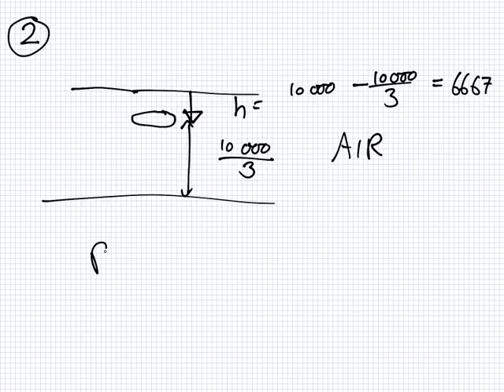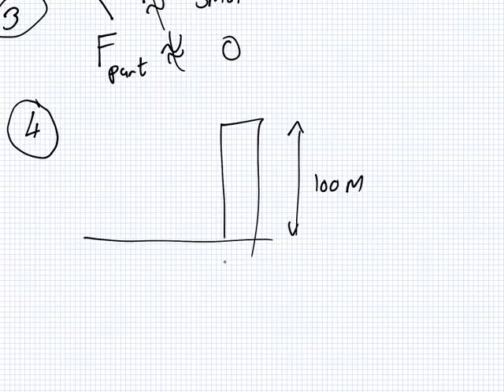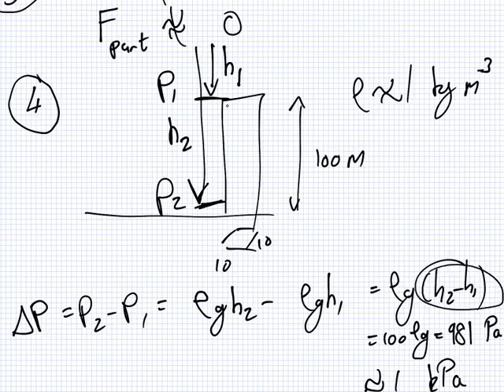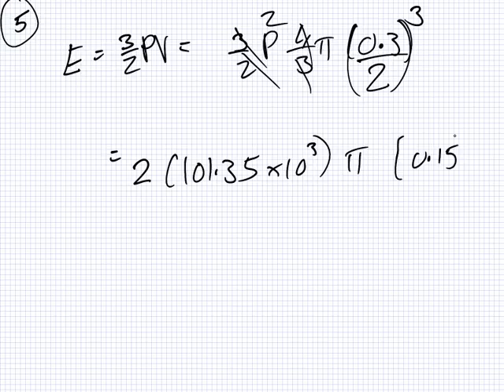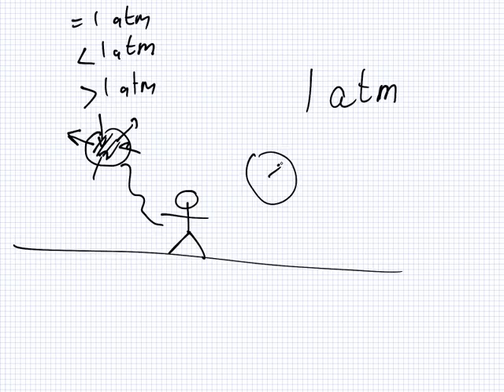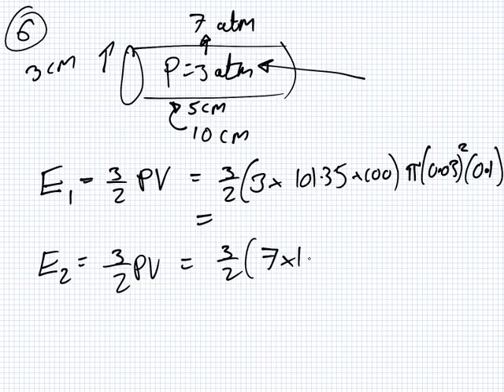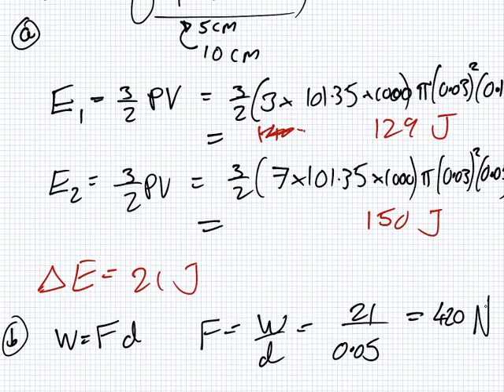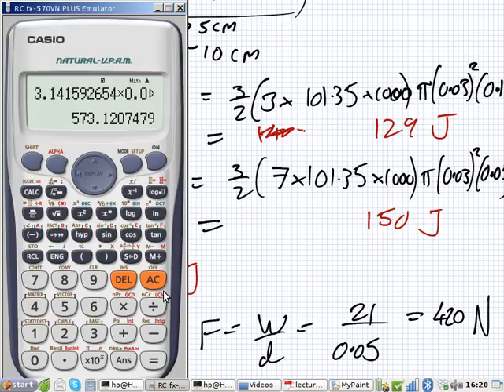Physics | Tutorial | Materials | Kinetic Theory | 02-05-2017_15:58:44